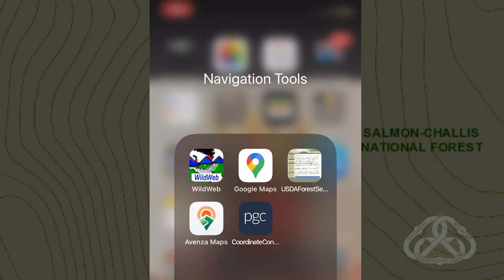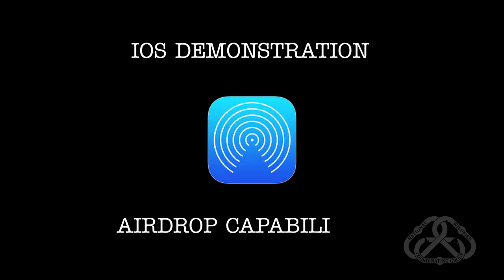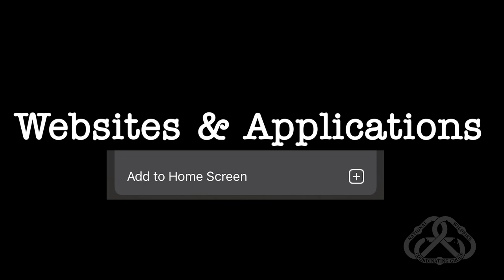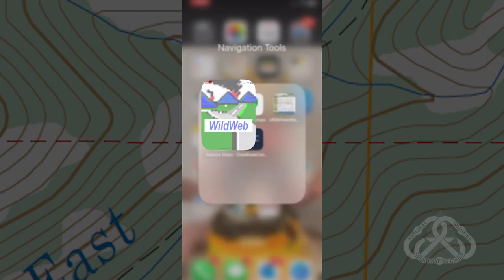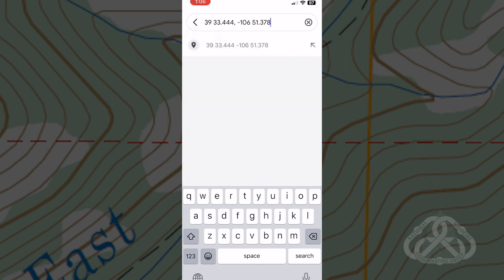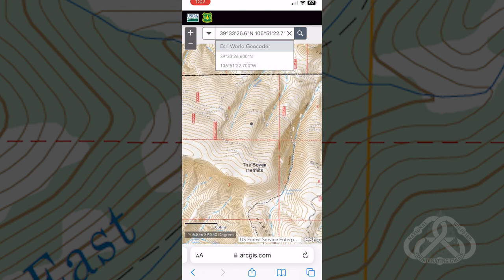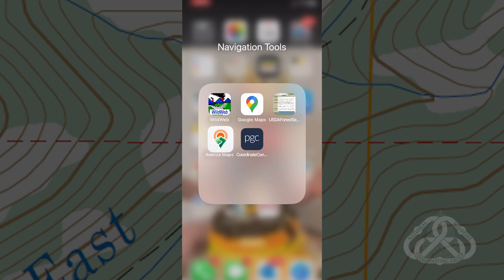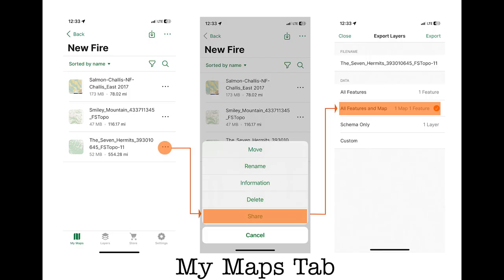WFSTAR: Digital Maps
Explore digital, geo-referenced topographic maps on mobile devices for use in initial and extended attack. Practice downloading and sharing digital maps on your smartphone or tablet using public domain sites and free applications.